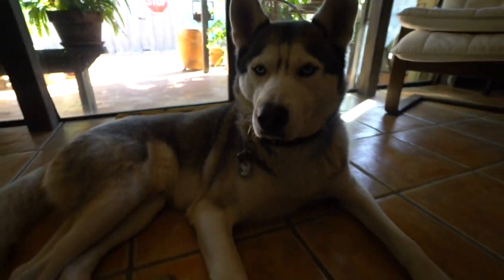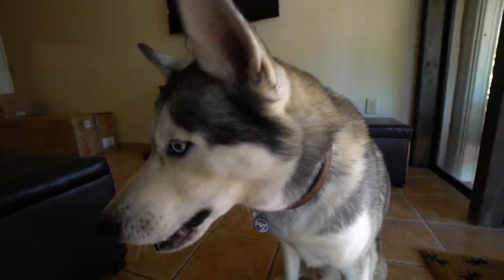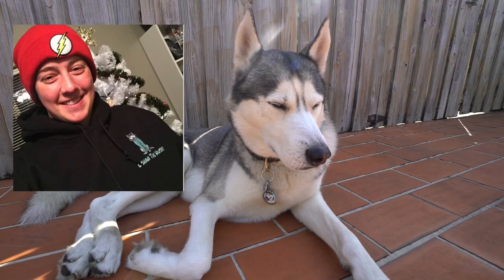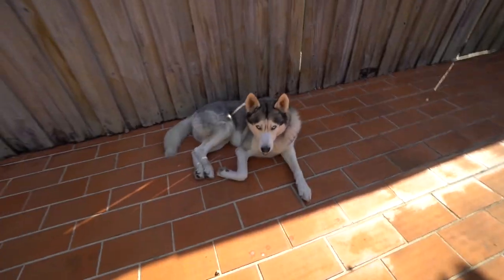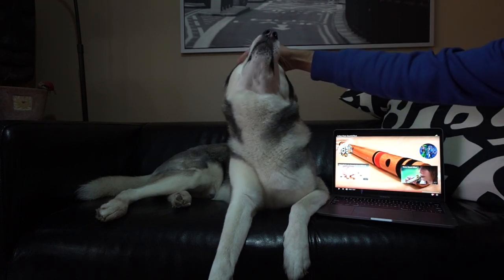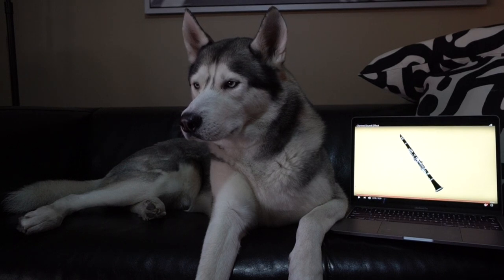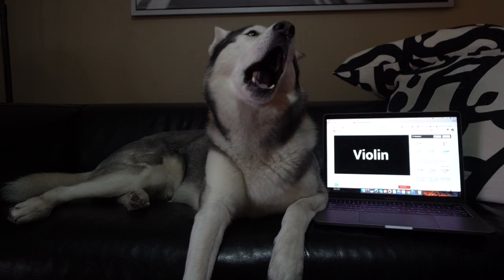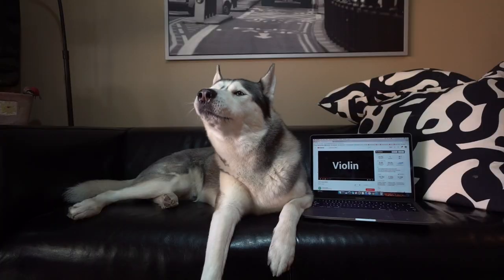TRY NOT TO HOWL CHALLENGE - Husky Howls To Instruments?!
Try not to howl challenge with my husky Gohan! You guys loved the other ones, so we tried it with instruments! Which part was your favorite?

Things/Items I use for Gohan

Want to send Gohan something? Be in our fan mail!